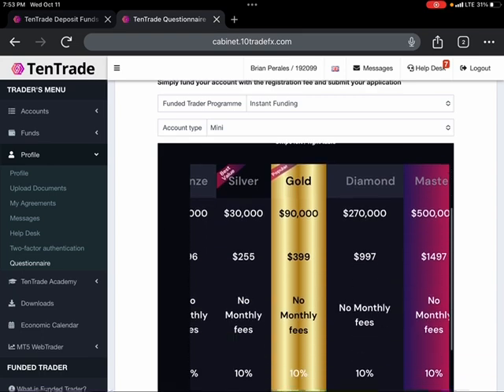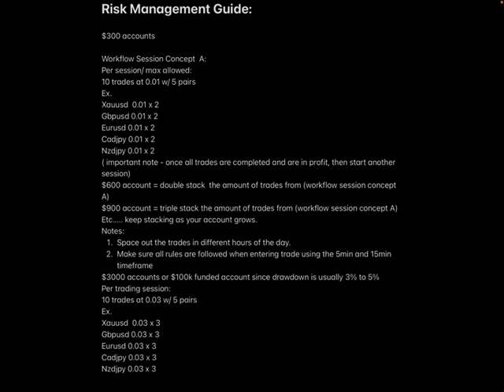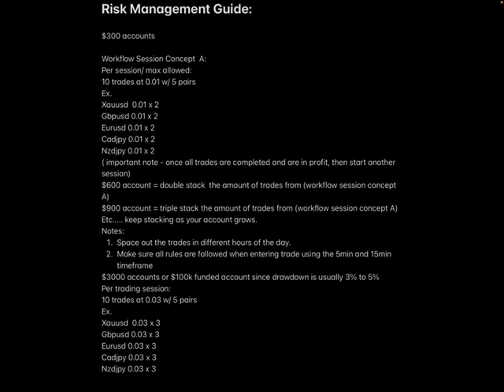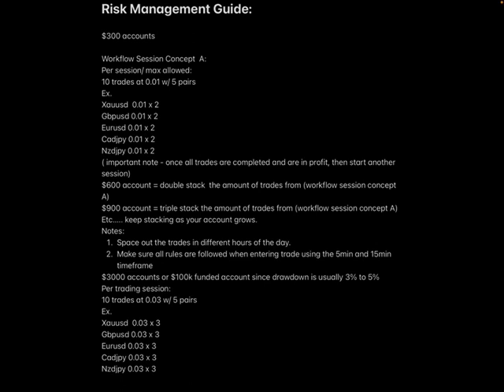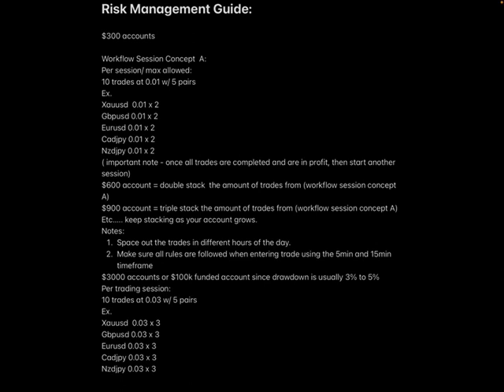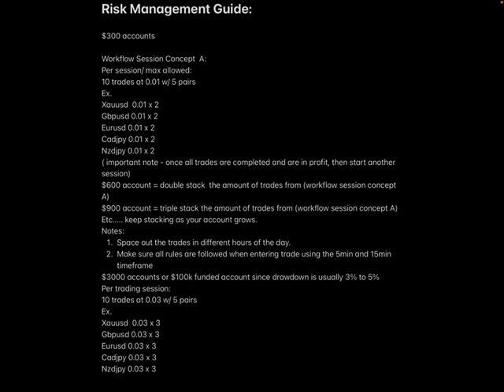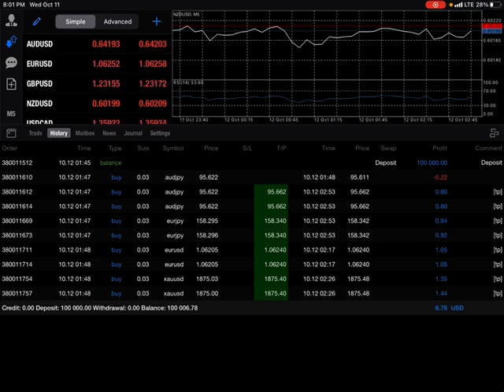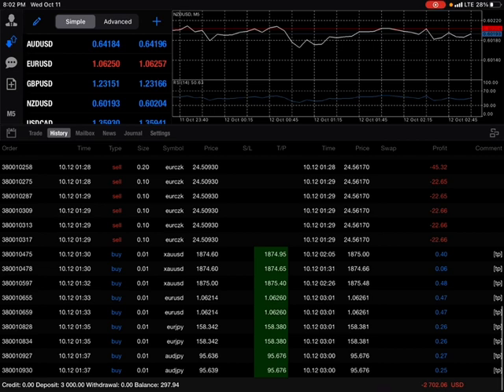How to quit your job starting with $1500 invested in forex in 2 to 3 months